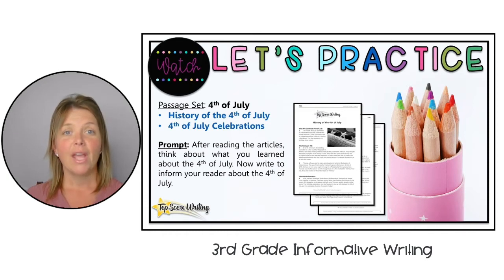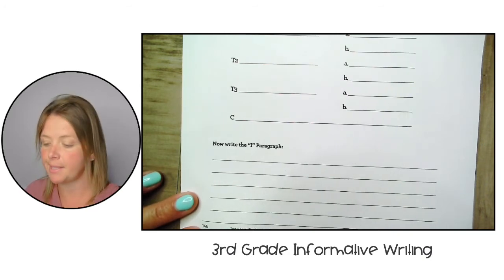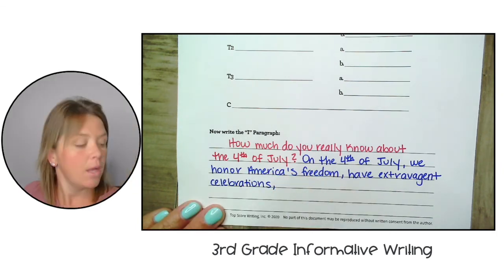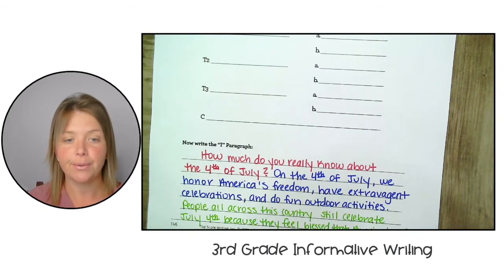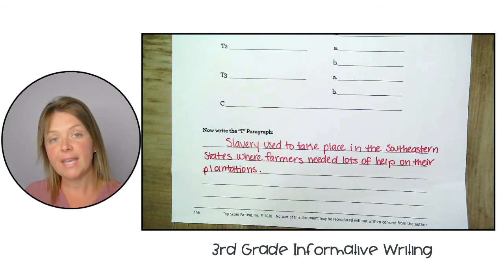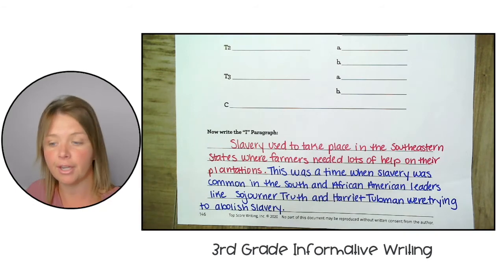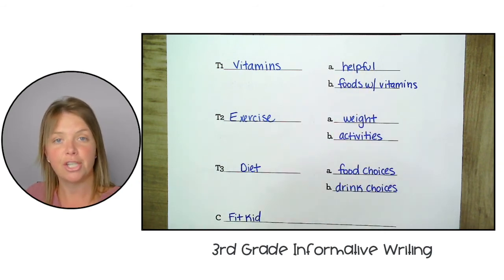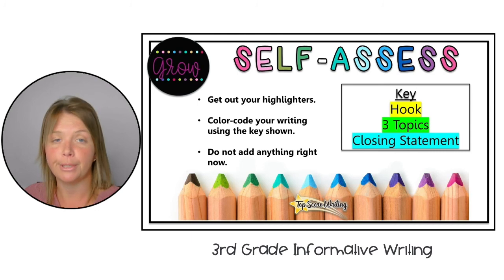3rd Grade Informative Writing Section 2: Lesson 25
🔥 Free Downloads:
Teacher Led Lesson -

Each lesson will have the following:
✔ Animated lessons